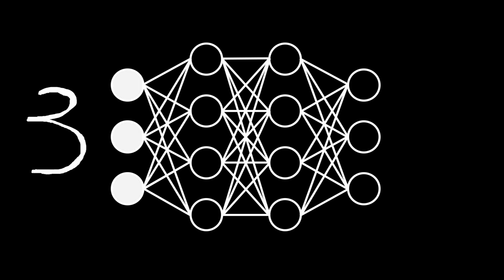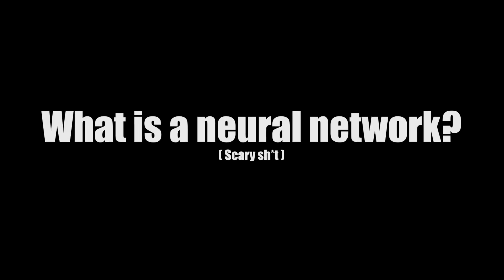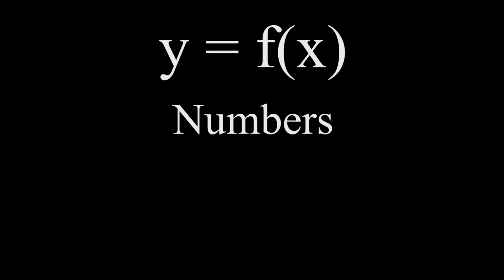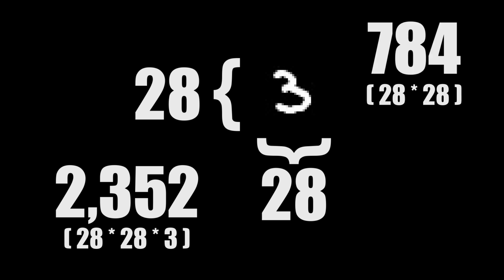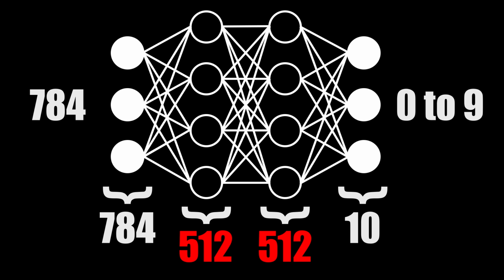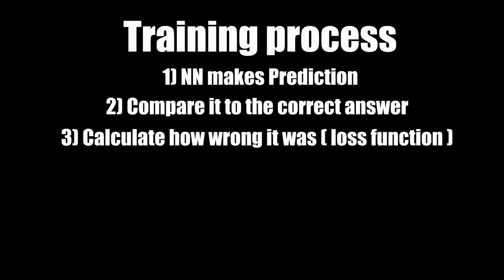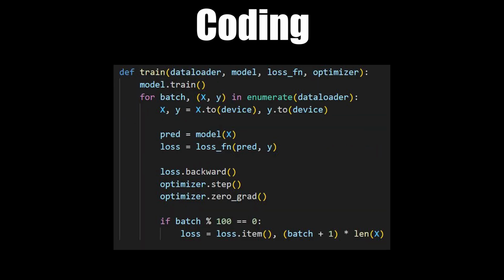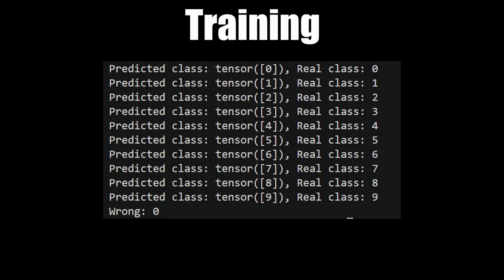You Can Build AI to Recognize Digits (Easier Than You Think!)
🚀 Build a Neural Network to Recognize Handwritten Digits! (Beginner-Friendly AI Guide) 🤖
Ever wanted to train your own AI but thought it was too complicated? Think again! In this video, I’ll show you how to build a neural network that can recognize handwritten digits—and you don’t need a PhD to do it! 🧠💡

💾 Get the code & resources: [Pinned comment]

00:00 Intro
00:42 What is a Neural Network
01:27 Feed image to Neural Net
02:20 Structure
03:03 How it learns
03:54 Coding
04:52 Training
05:10 Summarize